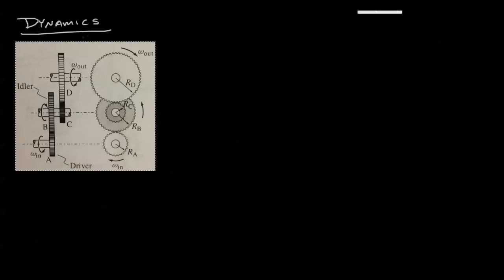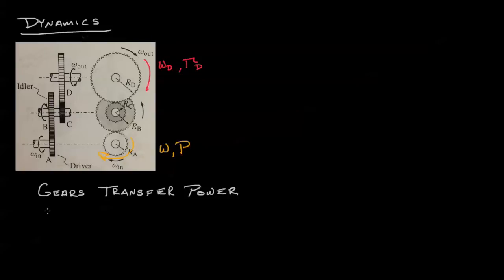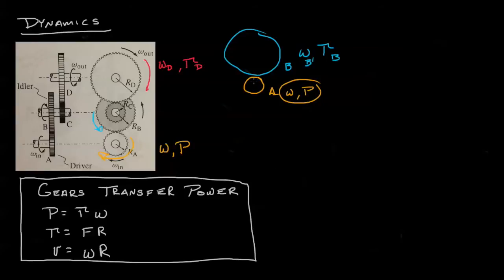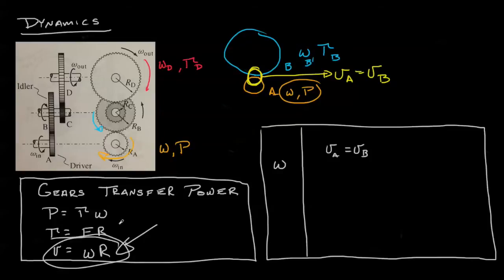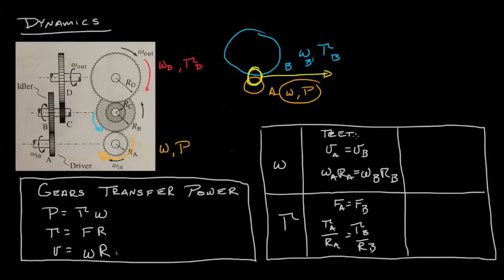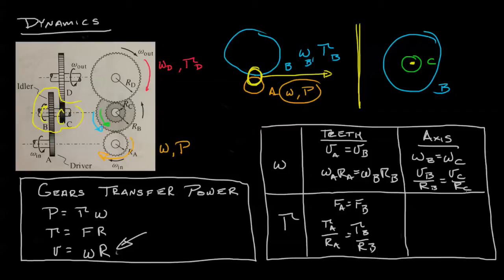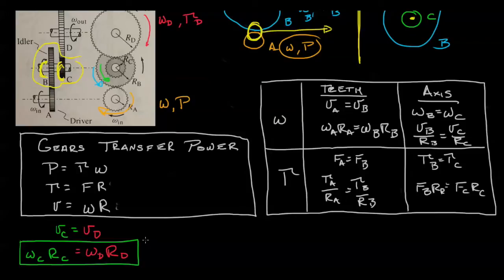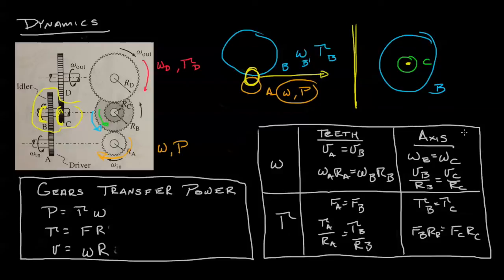Engineering Dynamics 15.4-05 Gear Intro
This video looks at basic speed and power transfer between gears.  The discussion continues on the next video on gear trains.
Problem sketch courtesy of Ruina / Pratap text.